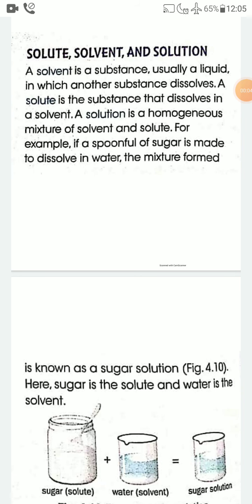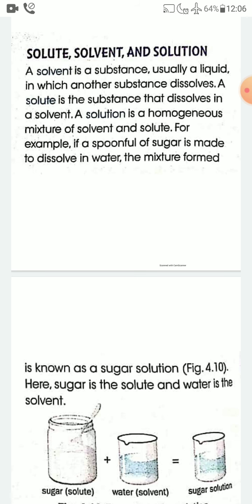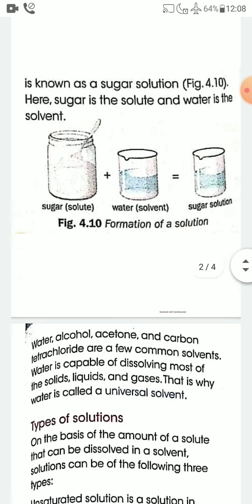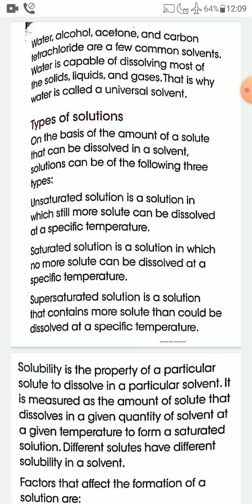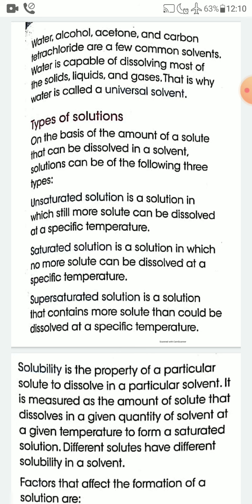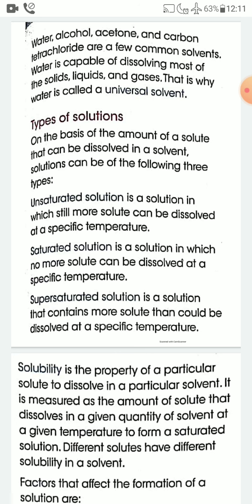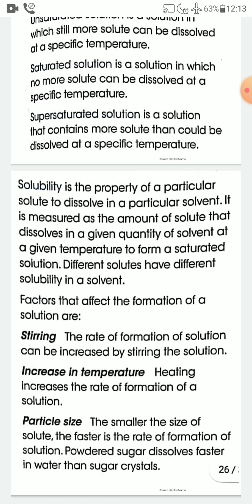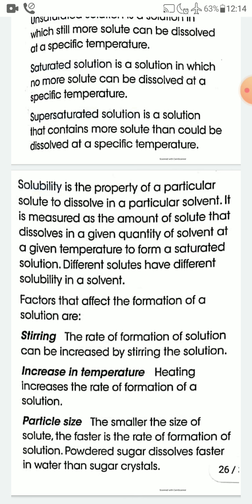Class 6 chemistry ch-4 part4..